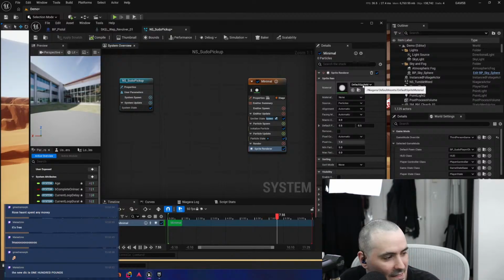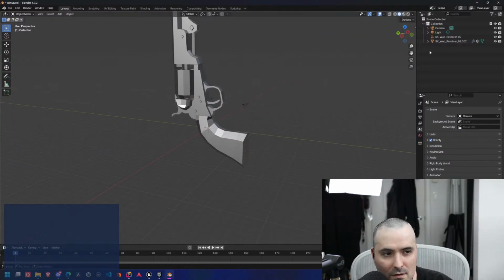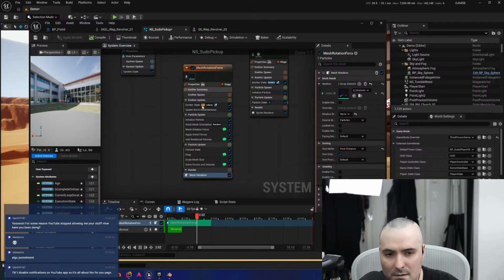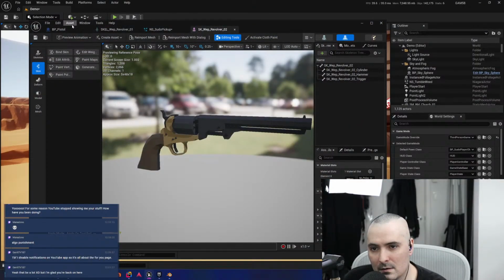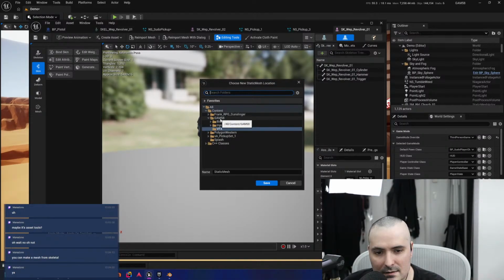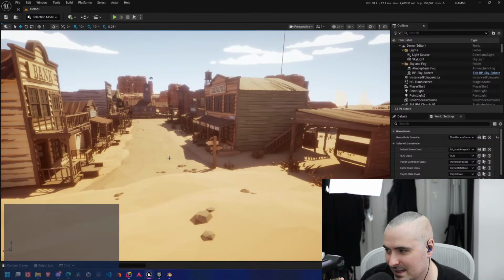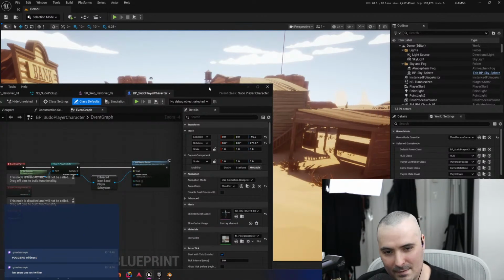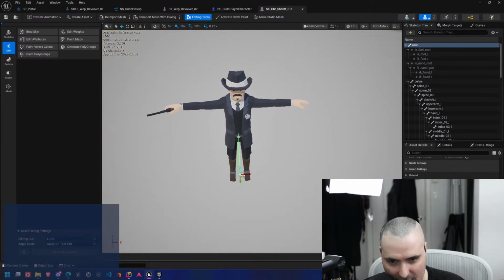Game a Month 58 Day 3